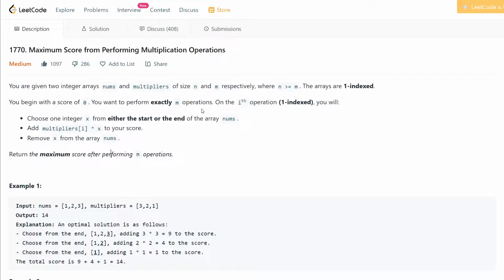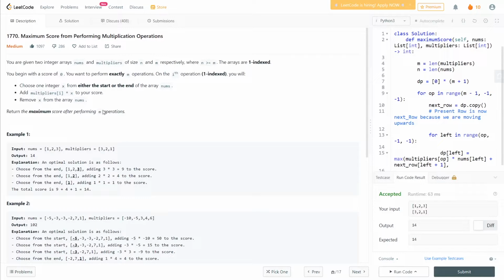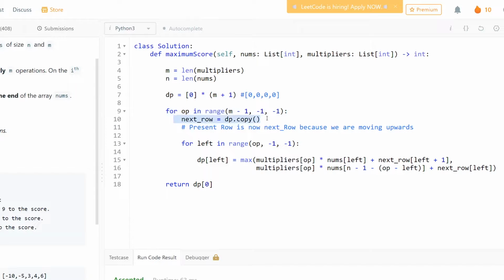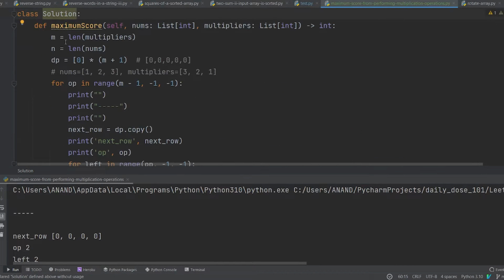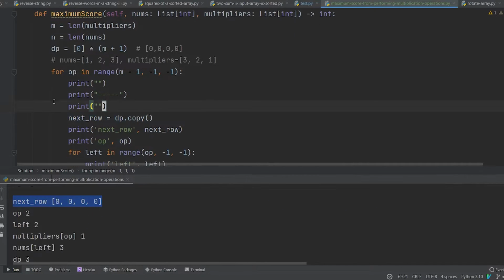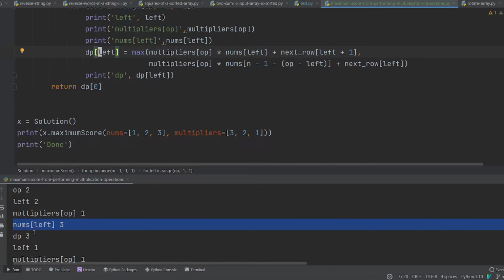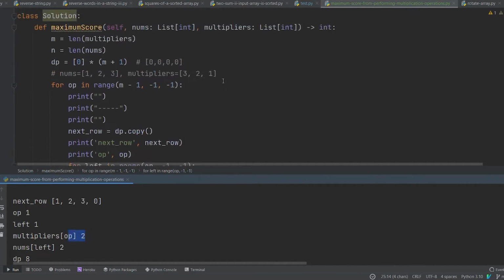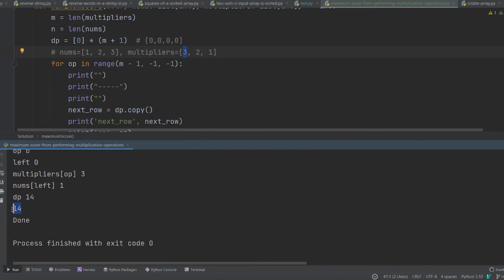1770. Maximum Score from Performing Multiplication Operations "python" | LeetCode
You are given two integer arrays nums and multipliers of size n and m respectively, where n = m. The arrays are 1-indexed.

You begin with a score of 0. You want to perform exactly m operations. On the ith operation (1-indexed), you will:

Choose one integer x from either the start or the end of the array nums.
Add multipliers[i] * x to your score.
Remove x from the array nums.
Return the maximum score after performing m operations.

Example 1:

Input: nums = [1,2,3], multipliers = [3,2,1]
Output: 14
Explanation: An optimal solution is as follows:
- Choose from the end, [1,2,3], adding 3 * 3 = 9 to the score.
- Choose from the end, [1,2], adding 2 * 2 = 4 to the score.
- Choose from the end, [1], adding 1 * 1 = 1 to the score.
The total score is 9 + 4 + 1 = 14.
Example 2:

Input: nums = [-5,-3,-3,-2,7,1], multipliers = [-10,-5,3,4,6]
Output: 102
- Choose from the start, [-5,-3,-3,-2,7,1], adding -5 * -10 = 50 to the score.
- Choose from the start, [-3,-3,-2,7,1], adding -3 * -5 = 15 to the score.
- Choose from the start, [-3,-2,7,1], adding -3 * 3 = -9 to the score.
- Choose from the end, [-2,7,1], adding 1 * 4 = 4 to the score.
- Choose from the end, [-2,7], adding 7 * 6 = 42 to the score.
The total score is 50 + 15 - 9 + 4 + 42 = 102.